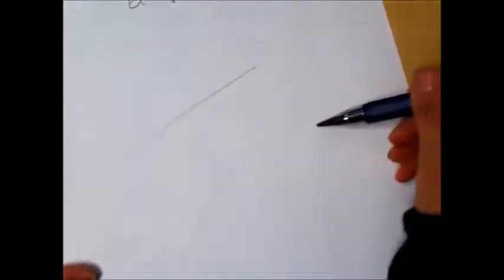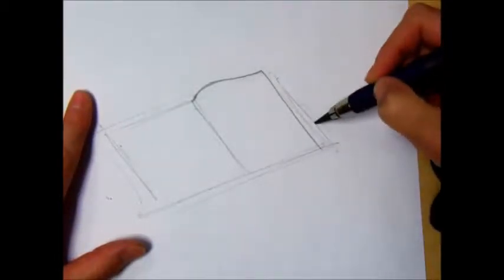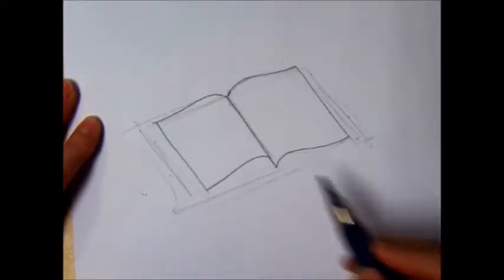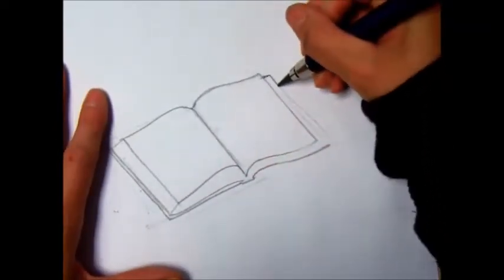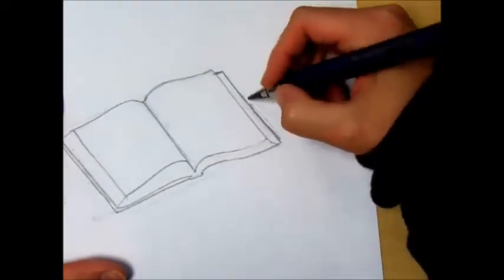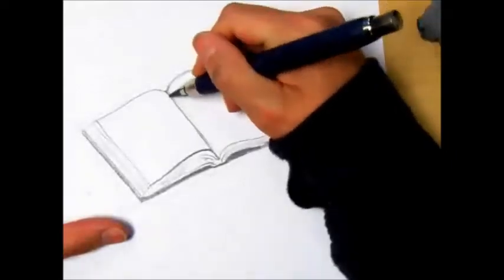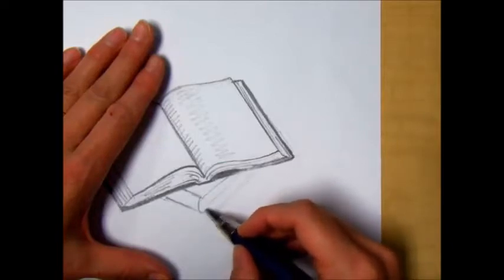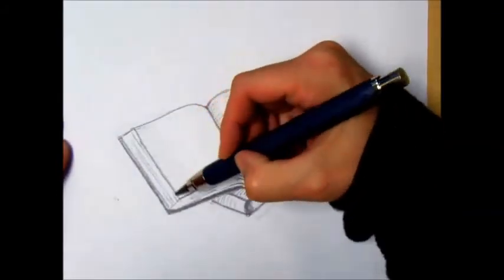Des Vis Com Daily Sketch #11